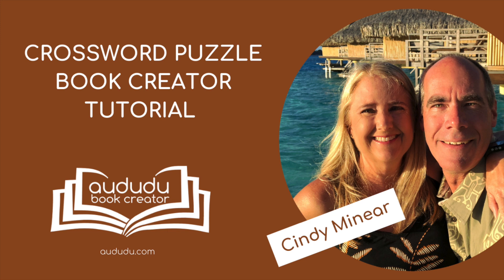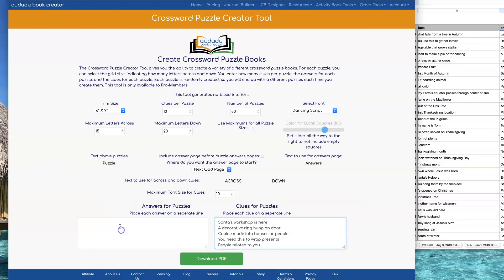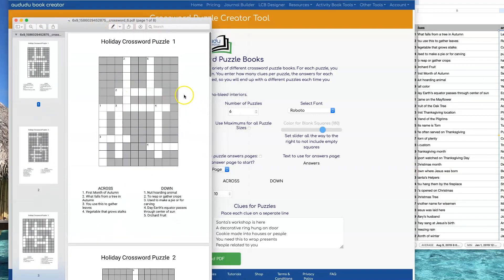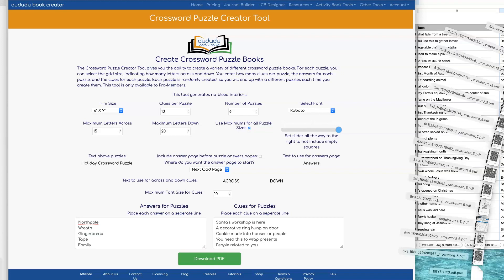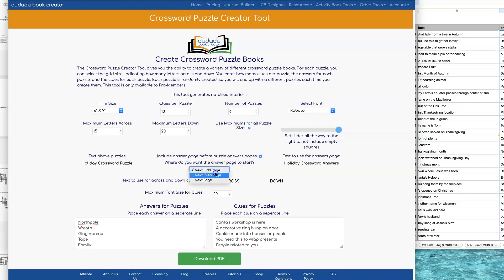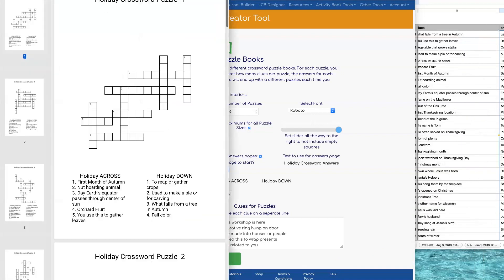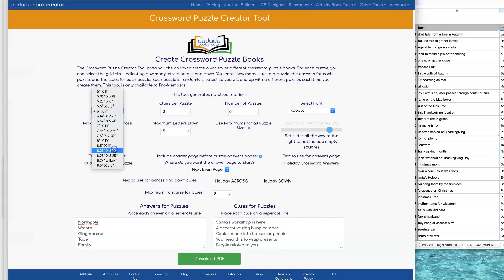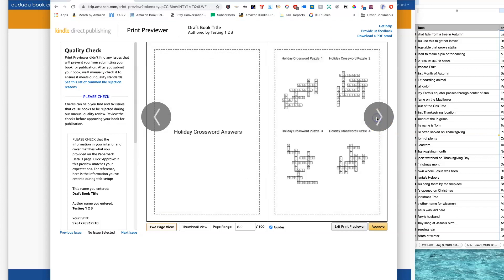How to Use the Crossword Puzzle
This video demonstrates how to use aududu's Crossword Puzzle Tool.